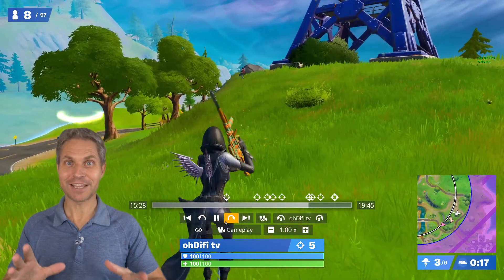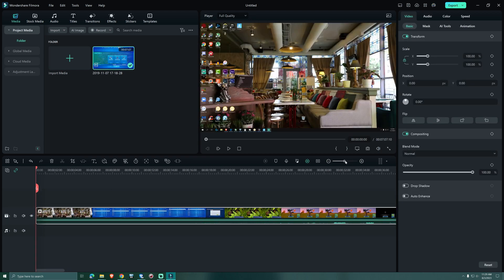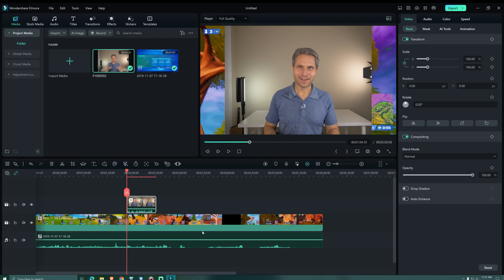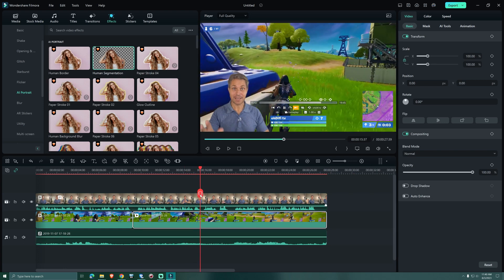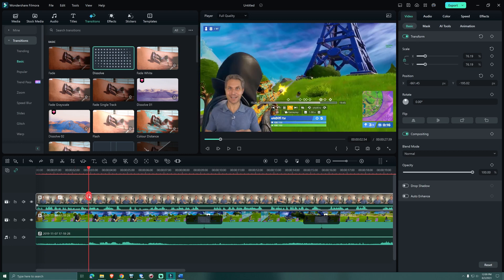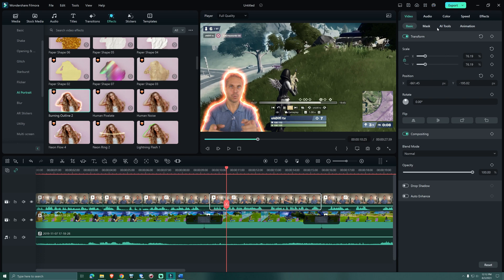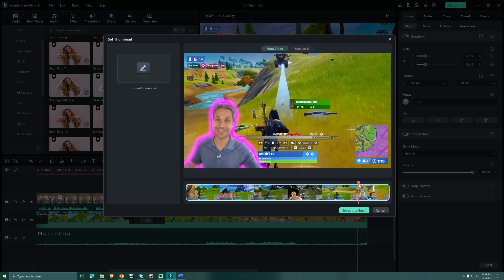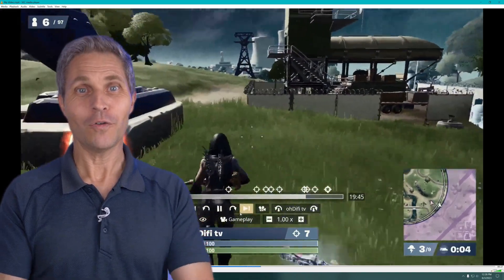How AI Portrait Improves the Immersive of Your Game Video | Filmora Creator Tips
During the gameplay, the gamers could crop themselves out, which would show more gameplay and less distracting background. Creator
@DirksFocus  will show how to use AI Portrait to make it in your game video.

0:00 Intro
1:40 Creating AI Portraits
2:13 Visualizing your video
2:28 Color Correction
2:51 Adding transitions and effects
3:56 Make AI portraits more natural
4:26 Create thumbnails in videos
4:52 Export settings